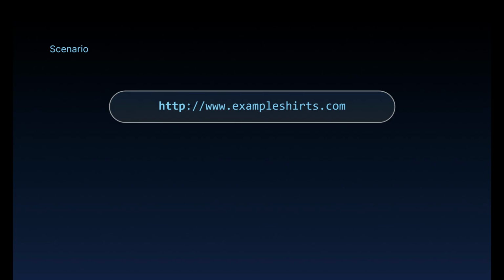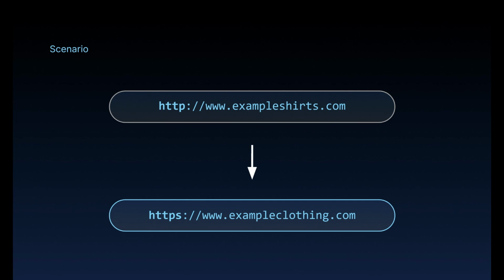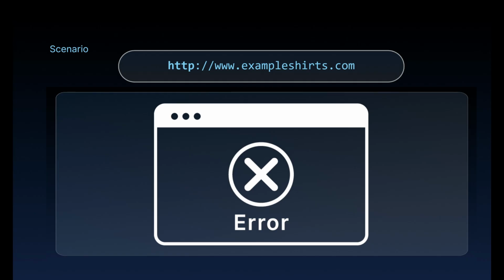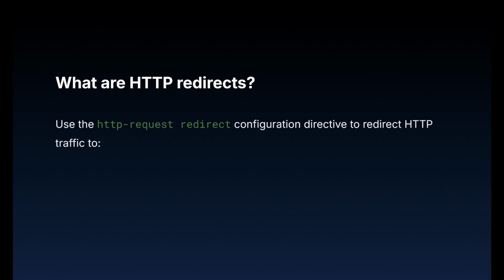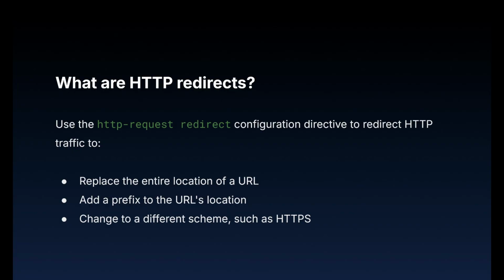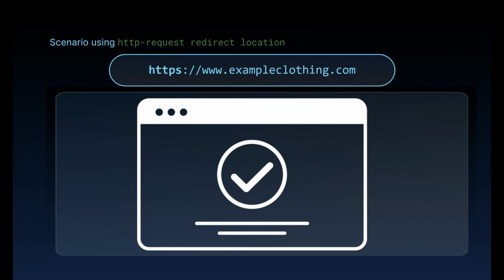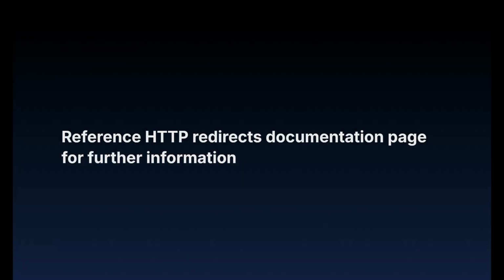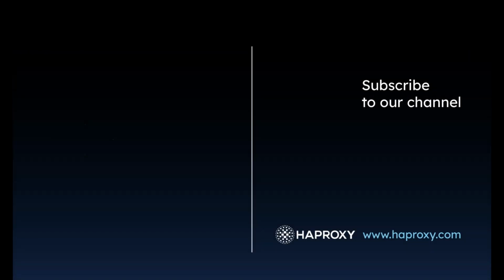HTTP Redirects | Custom Rules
Welcome to the configuration tutorial about HTTP redirects in an HAProxy configuration file! Follow along in our HAProxy Config Tutorials documentation

Do you have questions or other video ideas? Leave them in the comment section!